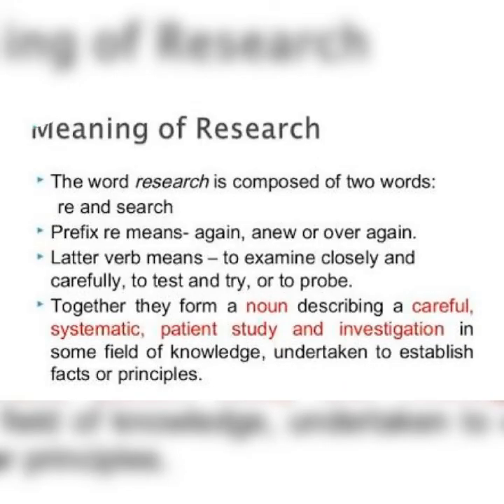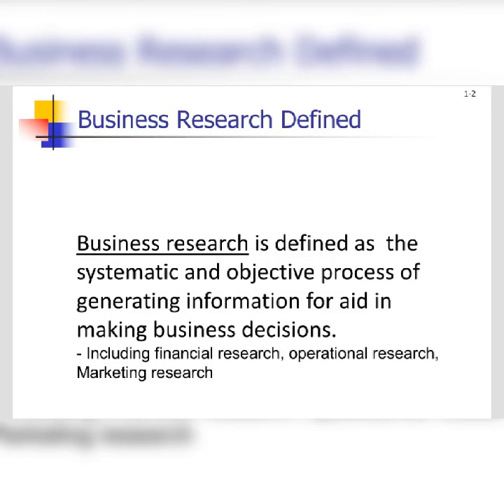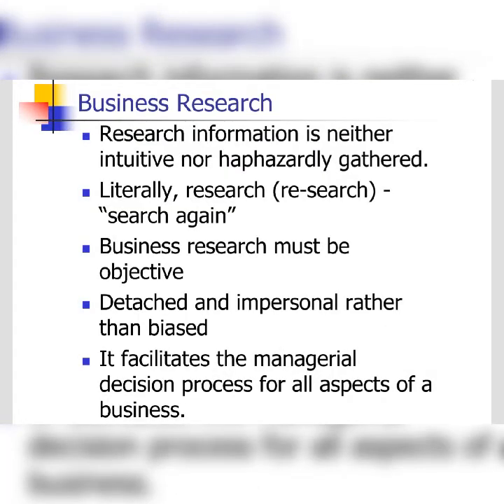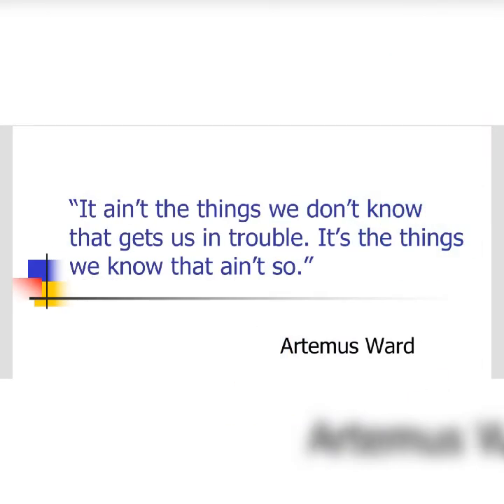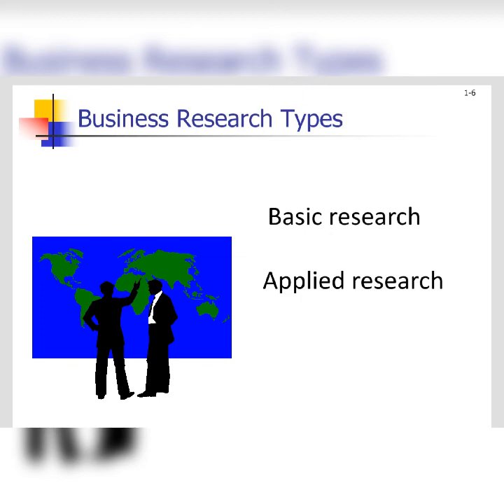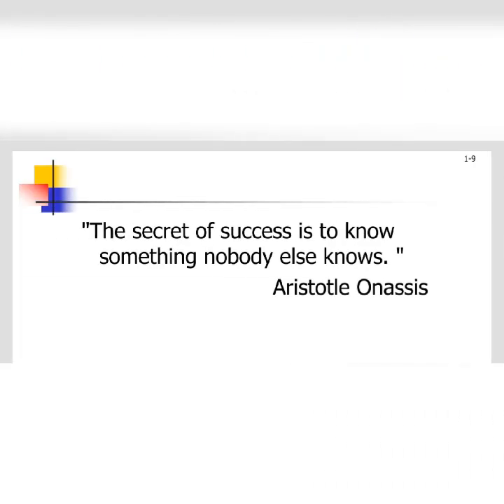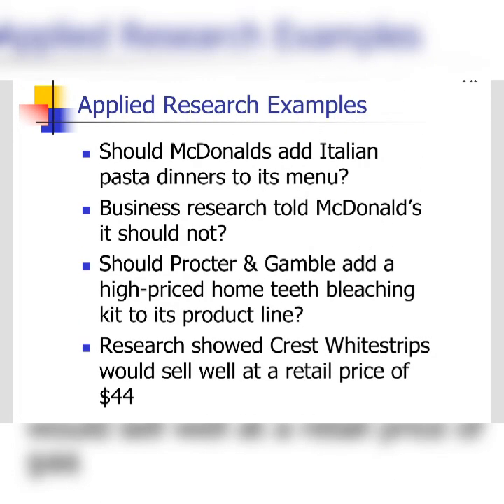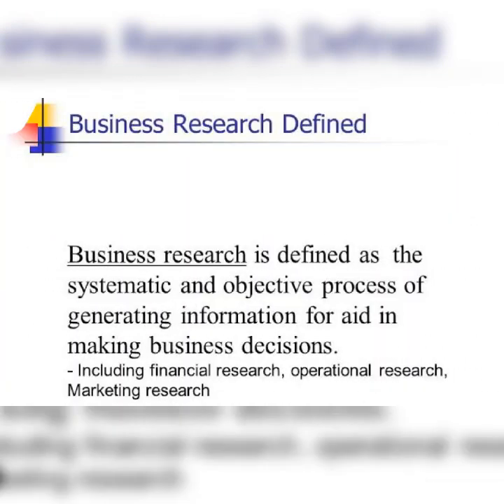BRM Lecture 1: What is Research?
In this class I have tried to explain the concept of business research and scientific research